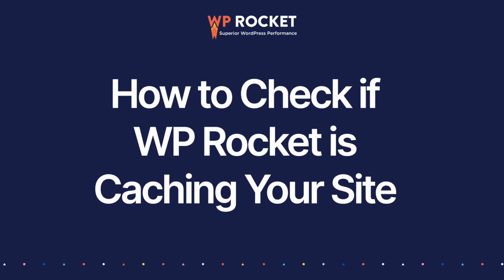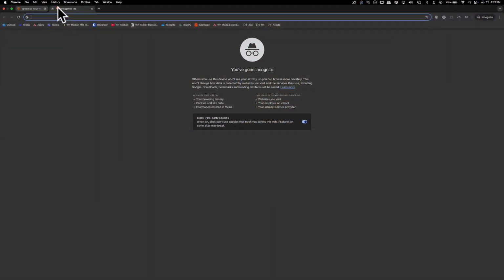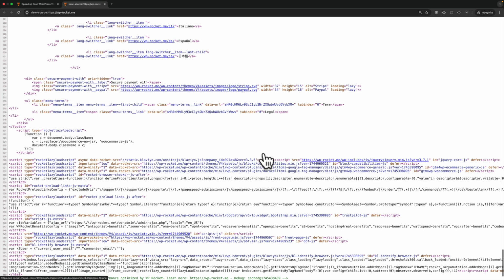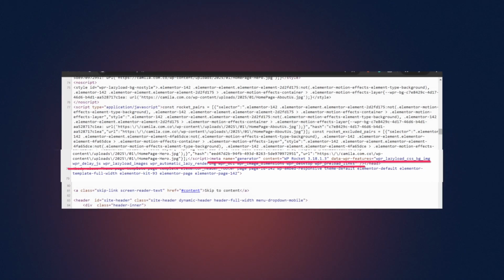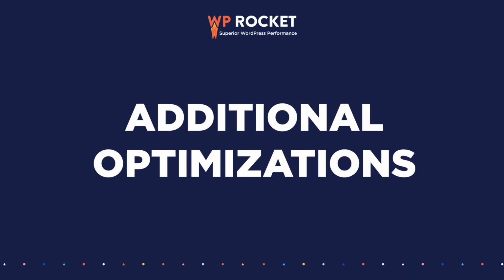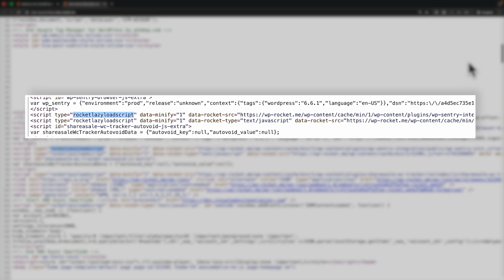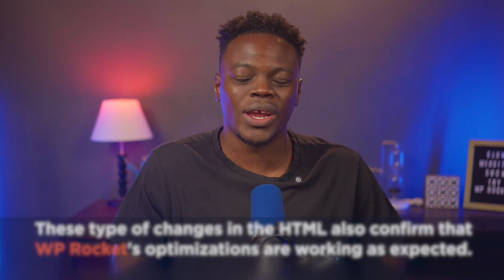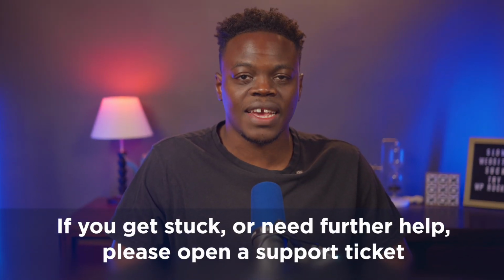[TUTORIAL] - How to Check if WP Rocket is Caching Your Site - 2025 Edition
In this tutorial, you’ll learn how to check if WP Rocket is caching and optimizing your website correctly.

We’ll walk you through several simple ways to confirm that WP Rocket is working as expected:

✅ Look for WP Rocket’s caching footprint in the page source
✅ Check for the WP Rocket meta tag with optimization info
✅ Inspect your minified CSS and JS file URLs for “cache min”
✅ Look for files served from the /wp-content/cache/ folder
✅ Confirm that optimizations like Delay JavaScript Execution and Remove Unused CSS are modifying your page’s HTML

If WP Rocket isn’t caching your site after following these steps, check our troubleshooting guide: Pages are not cached or optimizations are not working

Still stuck? Our Rocketeers are happy to help—just open a support ticket!